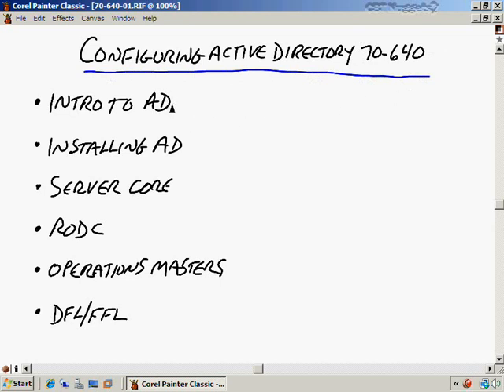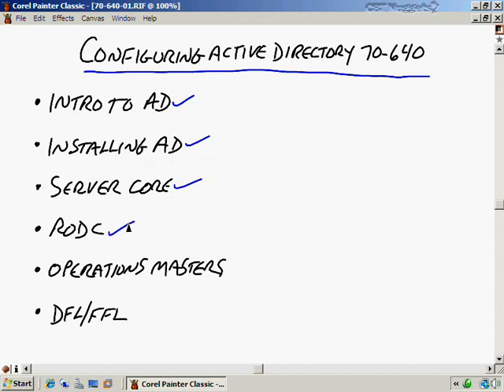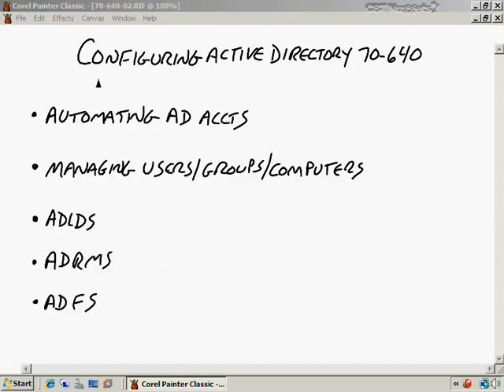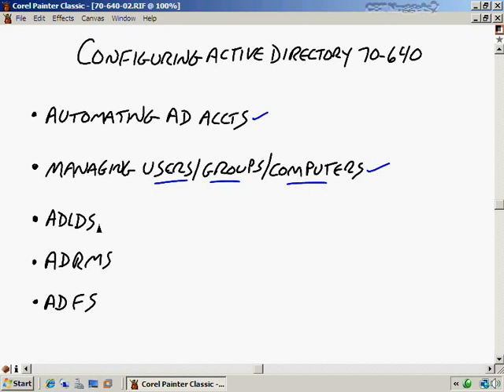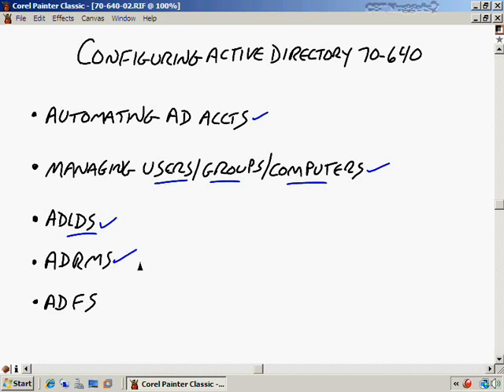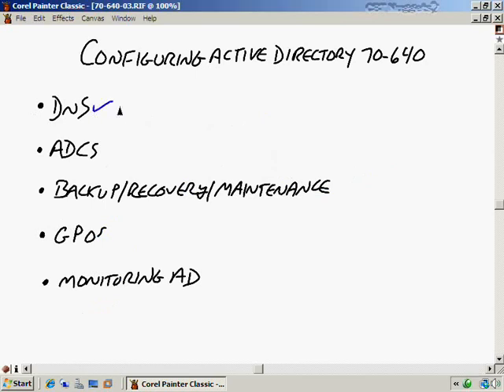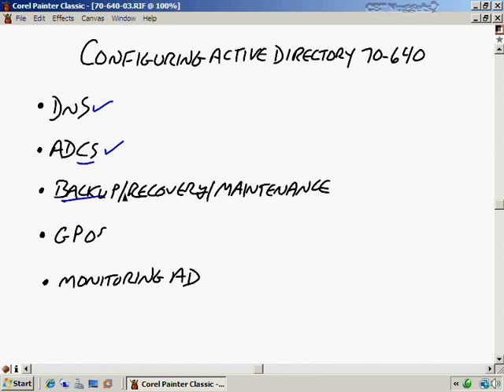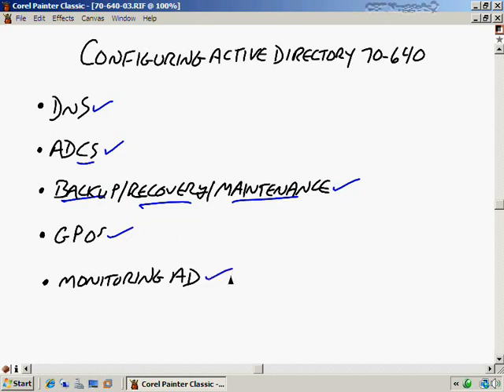1. Introduction 70-640.wmv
Full Active Directory Course.